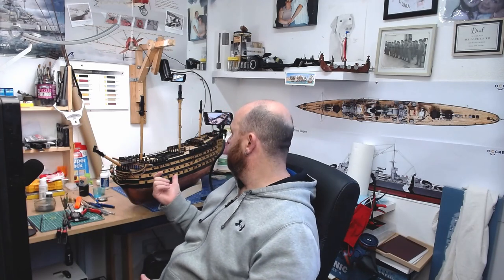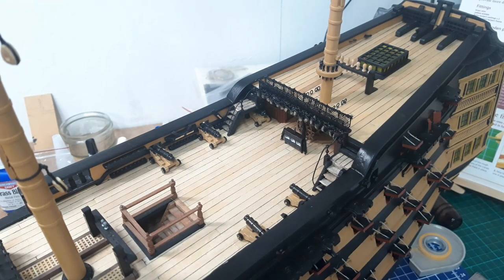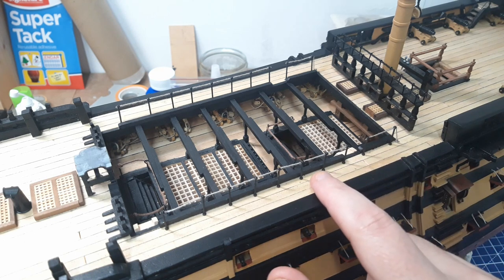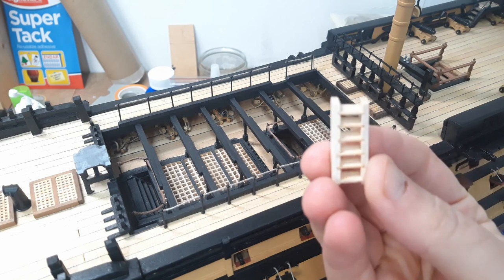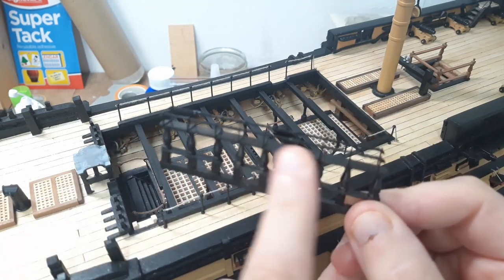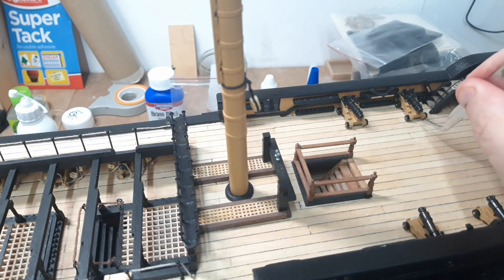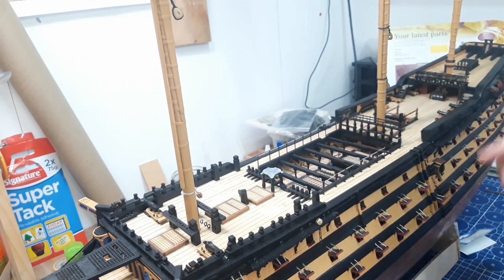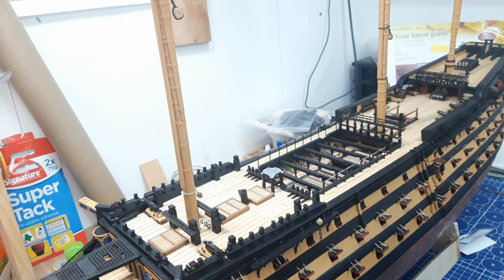The Most Difficult Model Ship To Ever Build - 1/84 HMS VICTORY